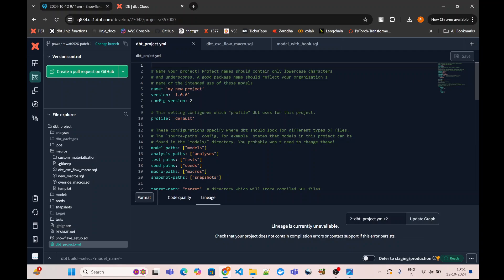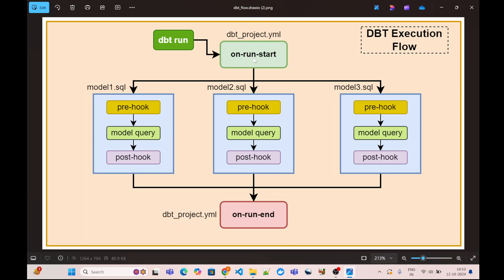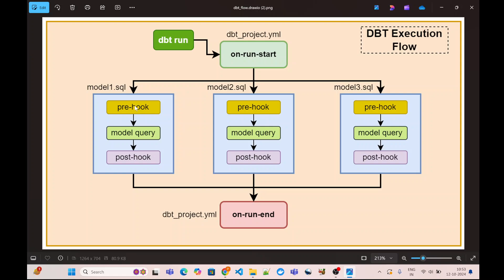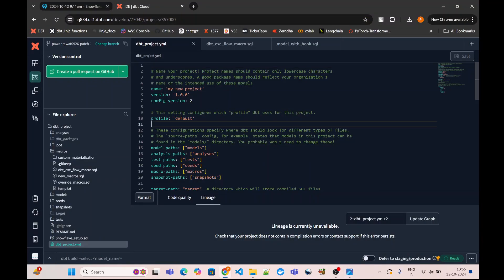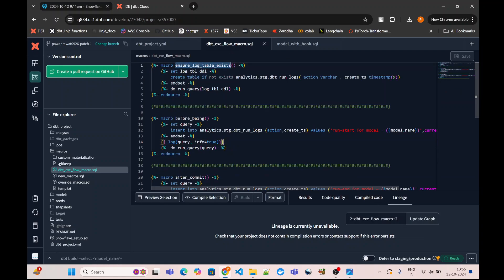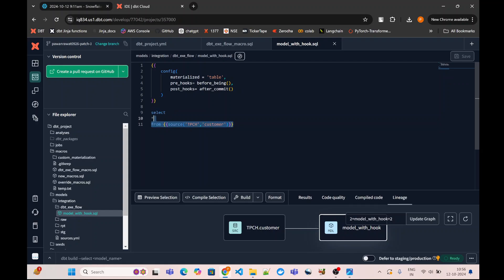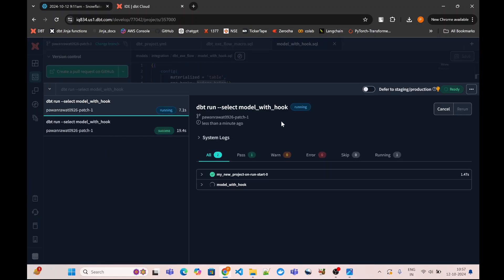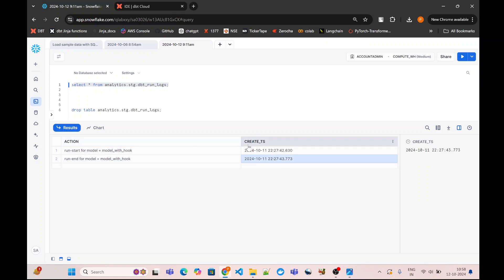How to use dbt pre-hook and post-hook | on-run-start and on-run-end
In this tutorial, you'll learn how to effectively use dbt pre-hooks, post-hooks, on-run-start, and on-run-end to break down and simplify complex logic in your data workflows. By following these steps, you'll understand how to implement hooks at different stages of your dbt project to manage tasks efficiently, automate processes, and enhance your data transformations. Whether you're looking to streamline your models or run specific commands before or after executions, this guide will walk you through it with clear examples and best practices for practical use. Perfect for anyone looking to optimize their dbt projects!